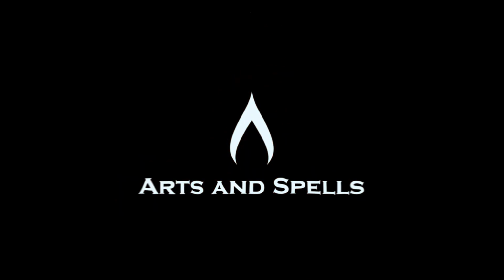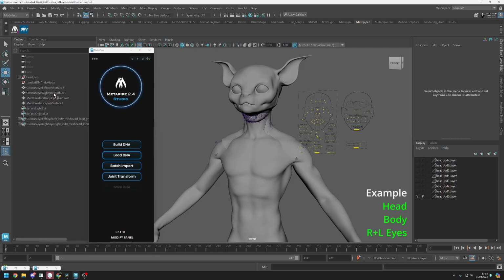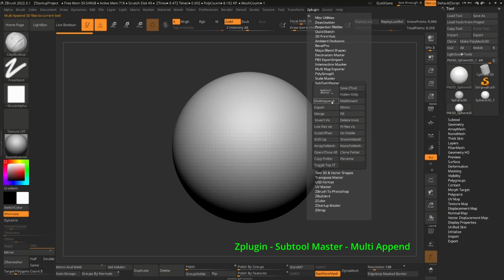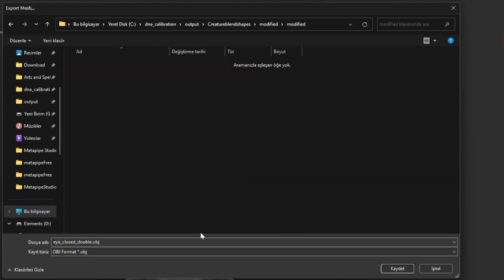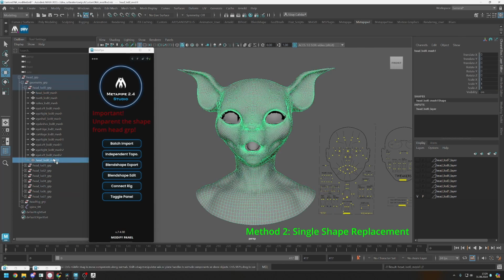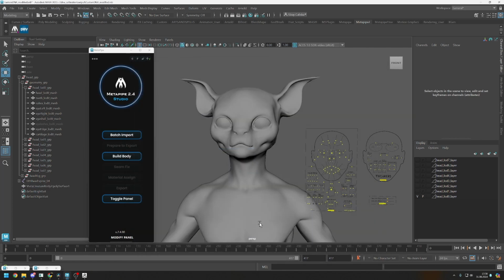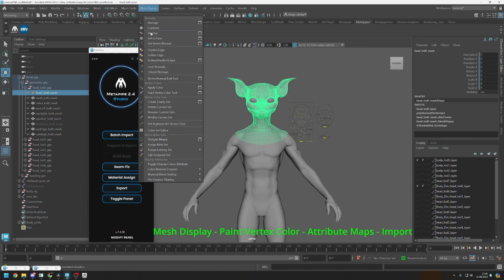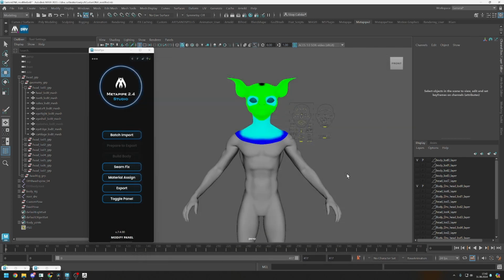NEW UPDATE 2.4 | Custom Metahumans and Expressions [Detailed Workflow]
Metapipe V2.4 Official Release